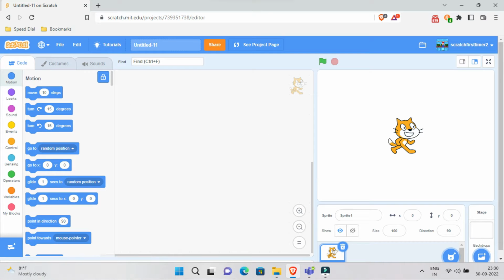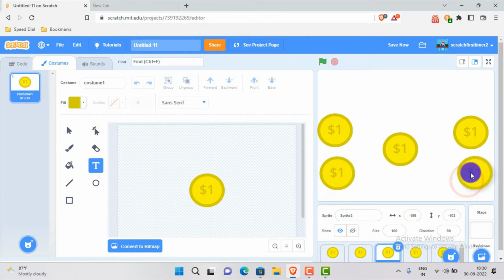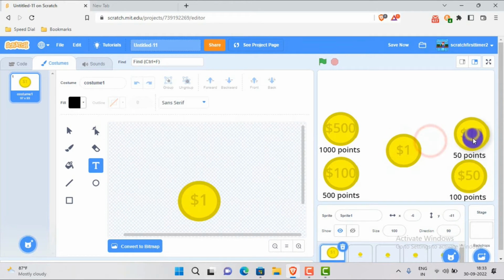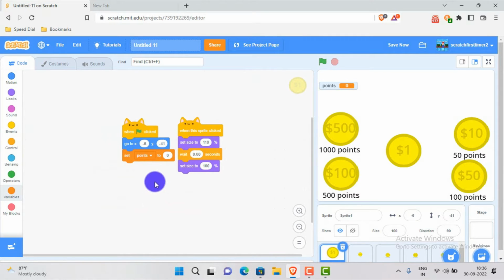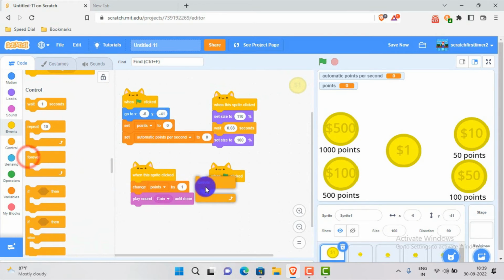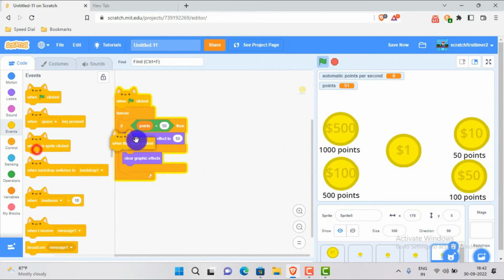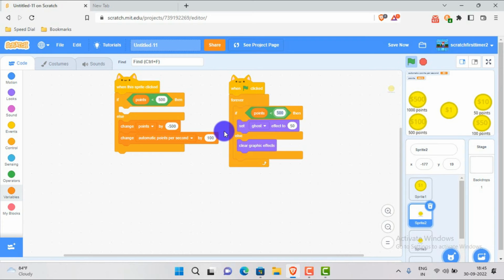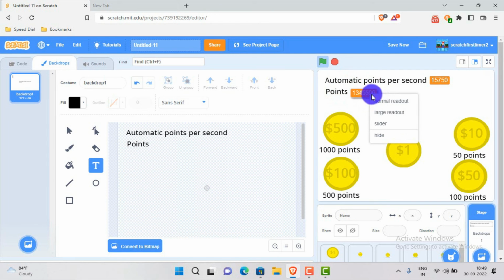How to make a clicker game in scratch